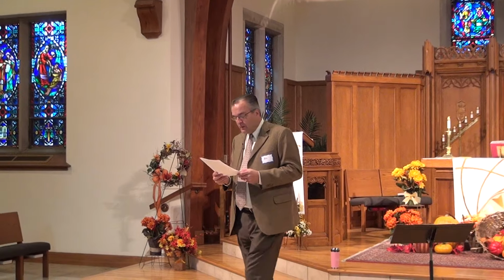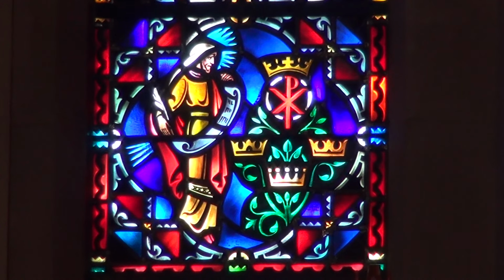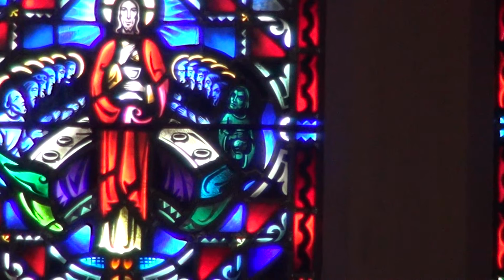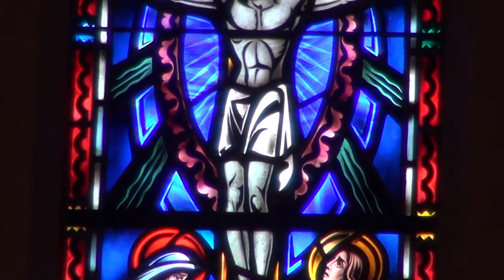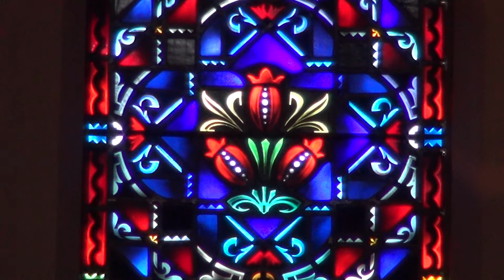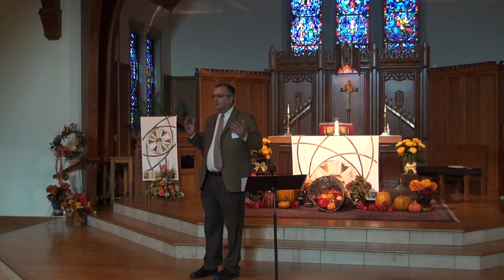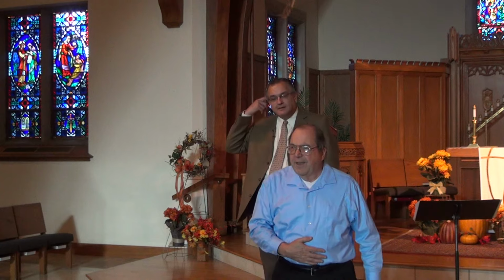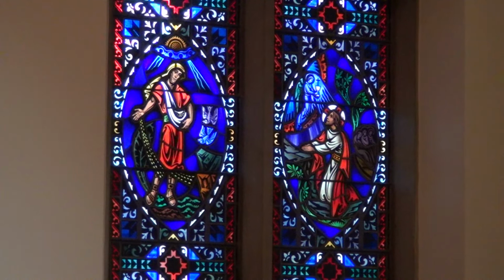Stained Glass Stories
Al Van Lith and Pastor Chris Manke share reflections about our beautiful stained glass windows that were installed in 1951. They also introduce a newly revised devotional book that was originally created for the 1951 window dedication, and recently edited to include pictures of the incredible art that adorns St. Matthew’s sanctuary.